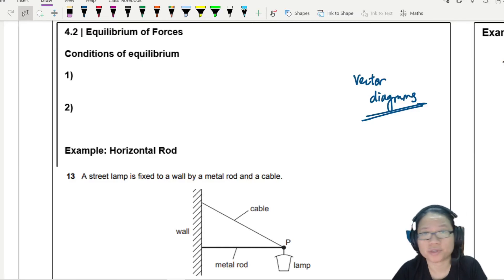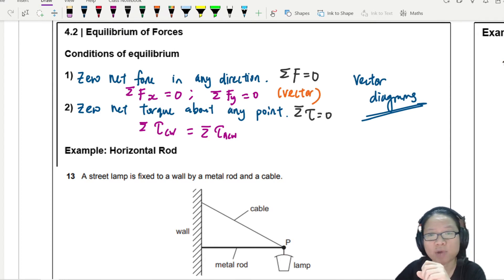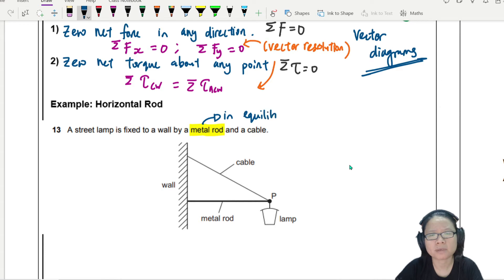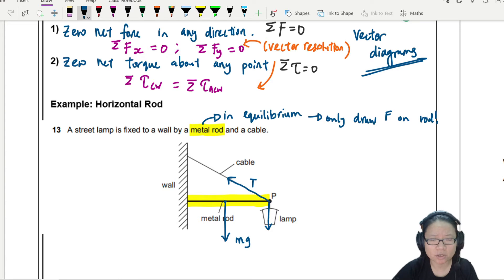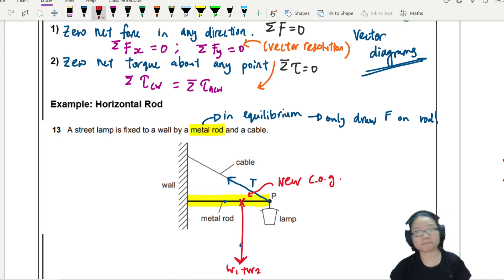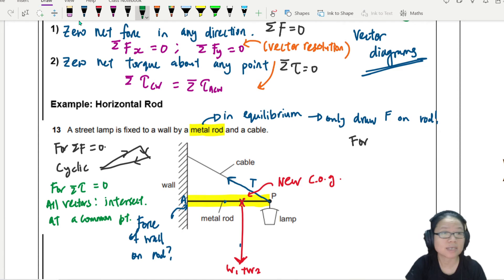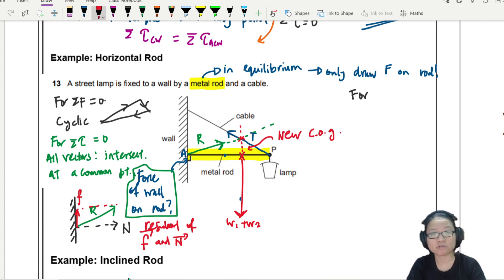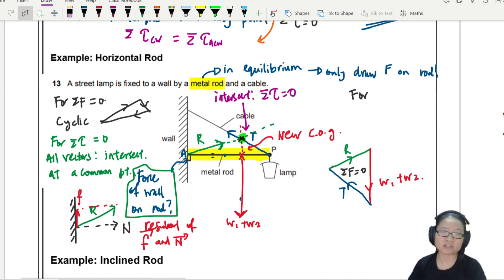4.2b Vector Diagrams of Equilibrium | AS Forces | Cambridge A Level Physics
How to use arrows and vector diagrams to analyze systems in equilibrium?
00:00 Conditions of Equilibrium Recap
01:15 Vector Method as an alternative
02:17 Horizontal Rod Forces
09:31 Closed triangle